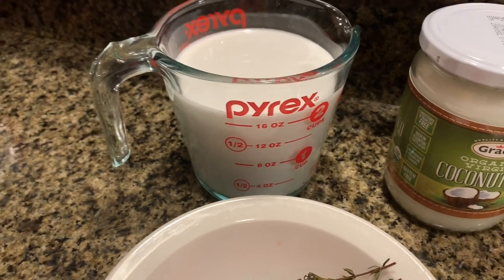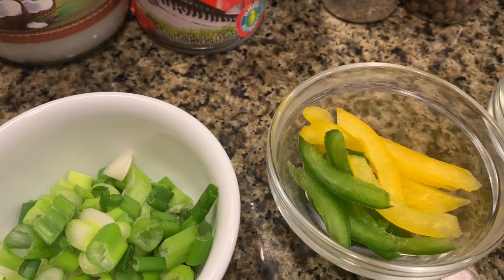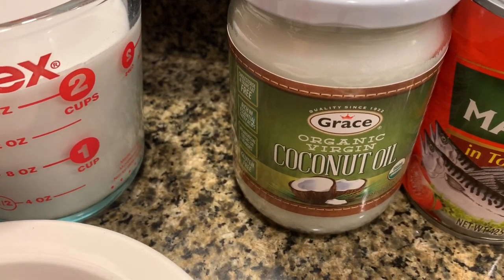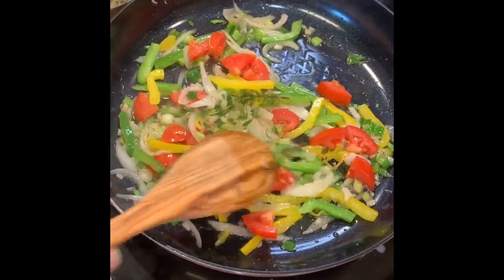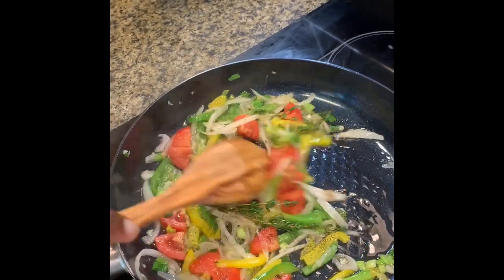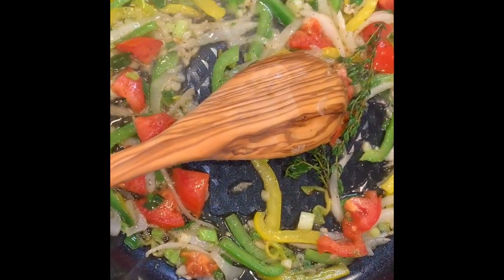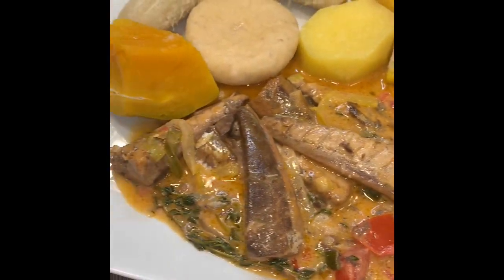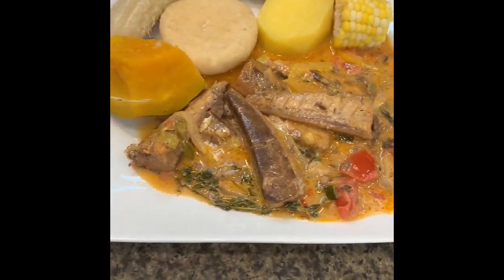HOW RO MAKE JAMAICAN TIN MACKEREL RUN DUNG | TAZ KITCHEN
Tin mackerel run dung :
INGREDIENTS:
1 tin of jack mackerel
2 cups coconut milk 🥛                                                     2Tbsp Cooking oil/ coconut oil.                                                      1 tomato chopped 🍅                                                        1 onion chopped 🧅                                                         1/2 scotch bonnet pepper 🌶                                            2 stalks scallion chopped
1 small piece of thyme
2 pecks garlic chopped  🧄
2 small pieces of sweet peppers chopped 🌶  (this is optional)
5 pimento seeds
1/4 tsp of black pepper.                                                              METHOD:
1. Add 2 cups coconut milk to a sauce pan bring to a boil for about 4-5 minutes. 2. In a separate pan heat coconut oil or vegetable oil, add chopped garlic, onion scallion, sweet peppers, hotttt pepper, tomato, thyme & pimento seeds. Sauteed for about 3 minutes.
3. Add jack mackerel to sautéed seasoning, add black pepper & coconut milk stir over low flame for about 4-5 minutes.
Serving Suggestions: dumplings, yam & banana.